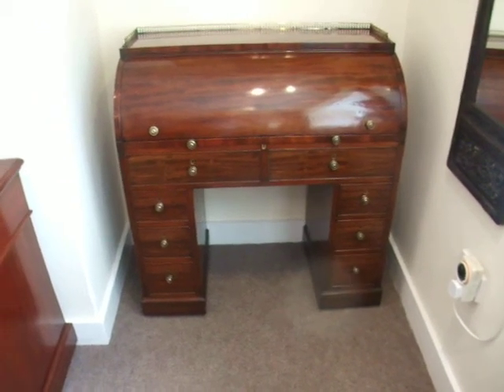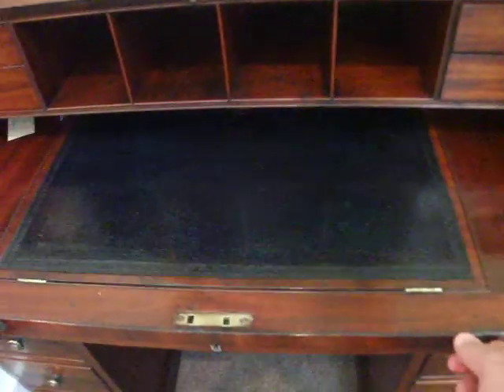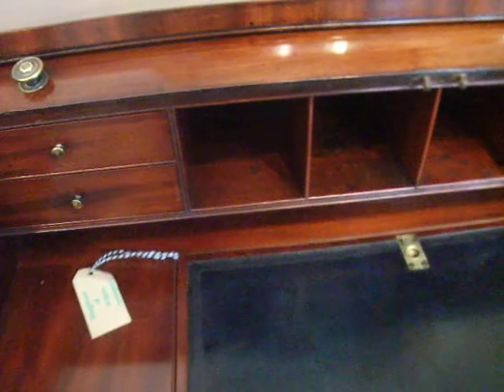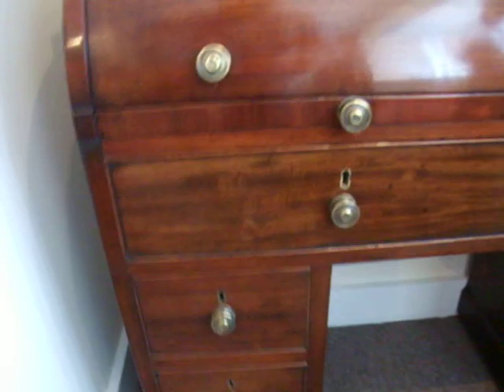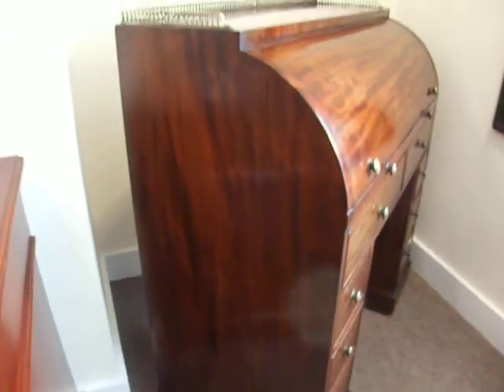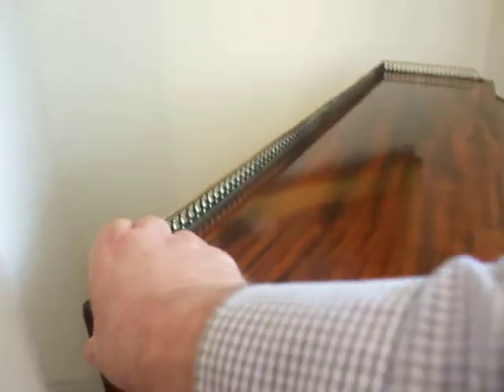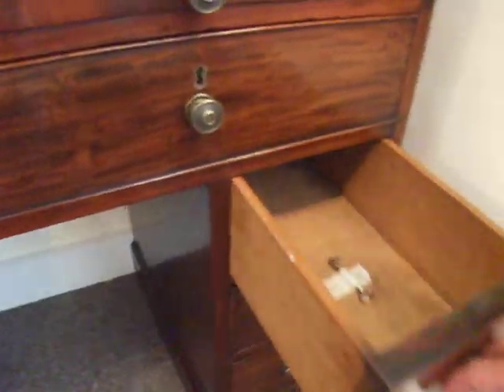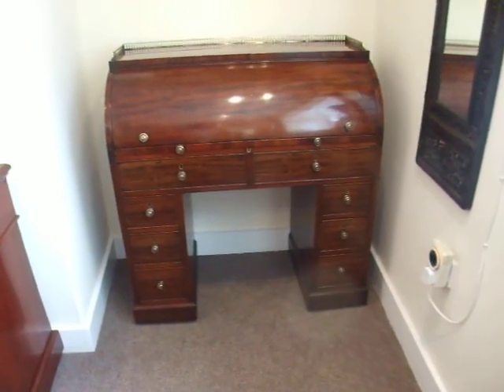William IV cylinder desk